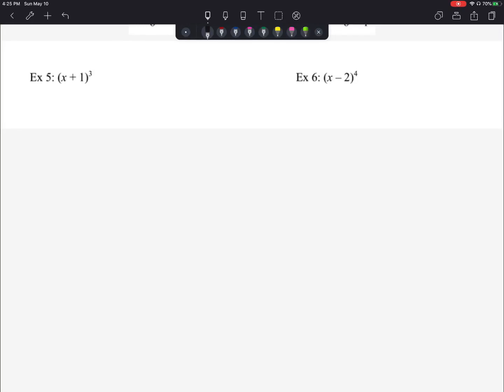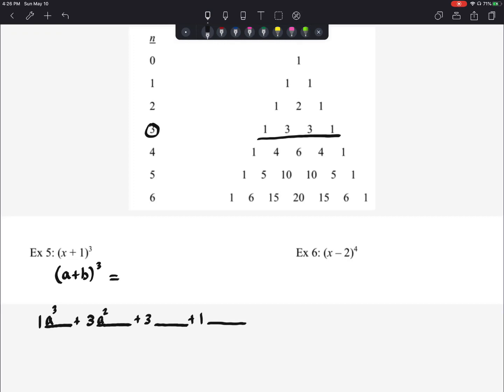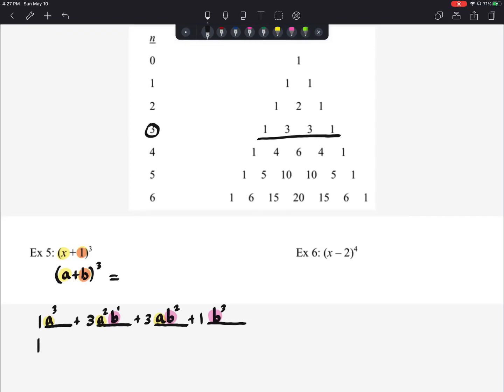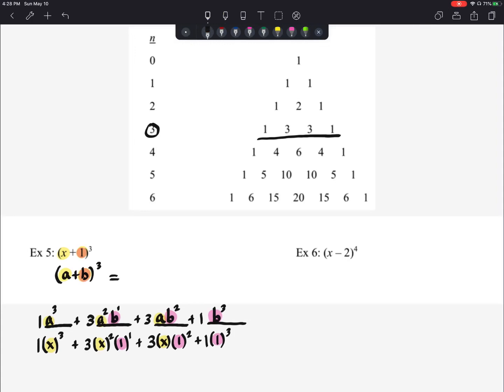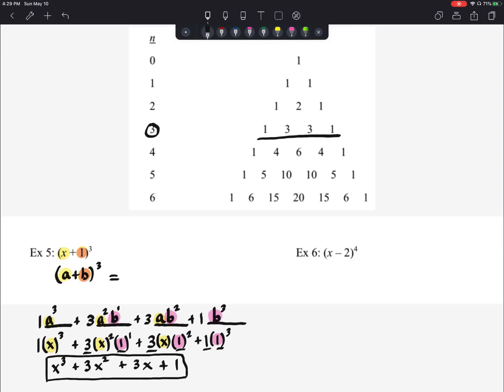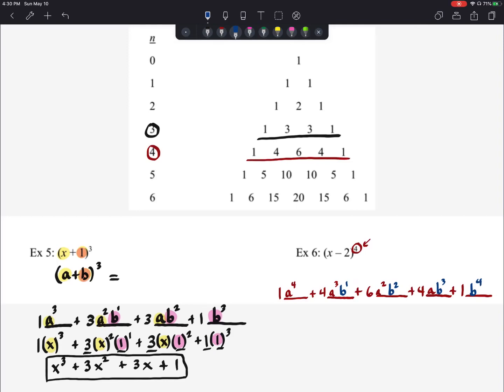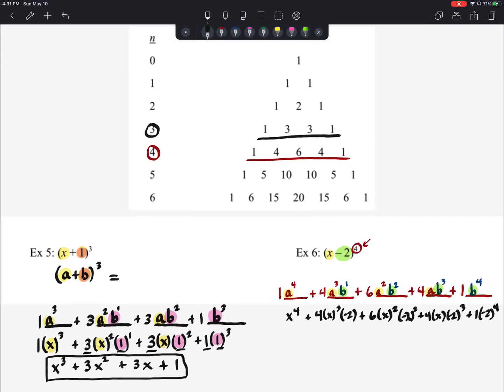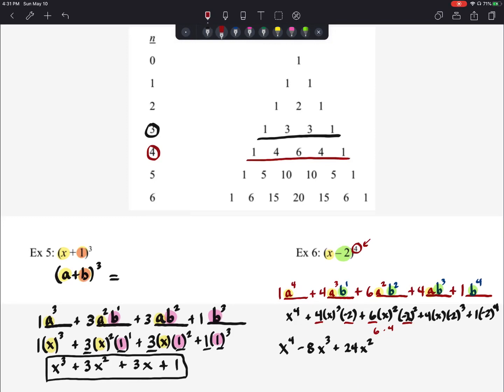H10-10 Notes Part 2 - Binomial Expansion c